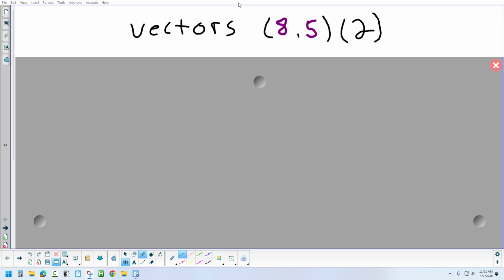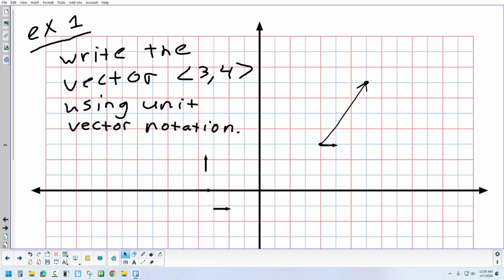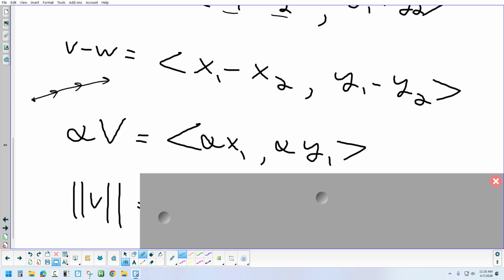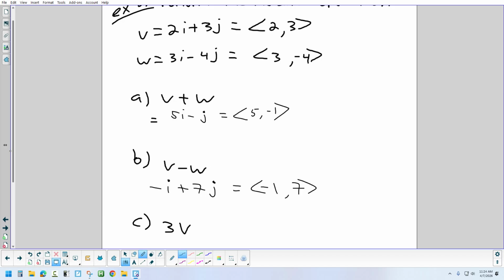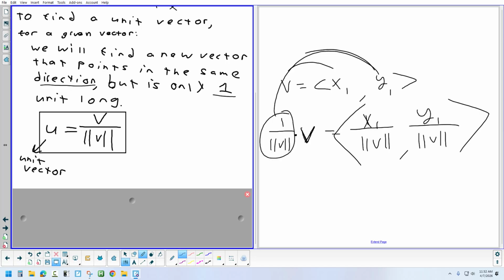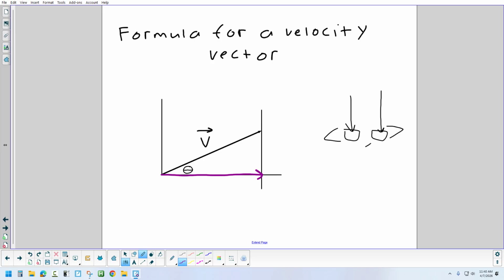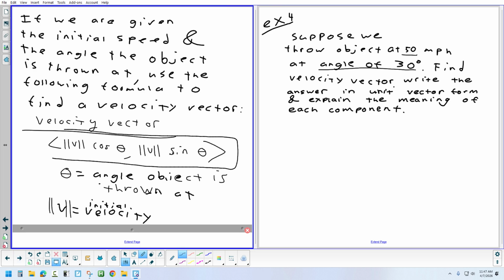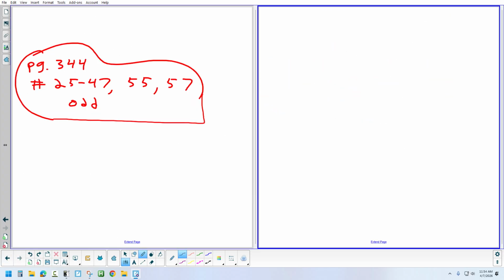8.5(2) Intro to Vectors 4-7-26